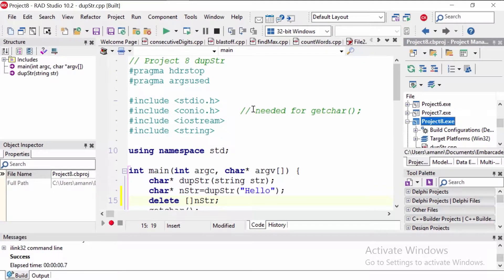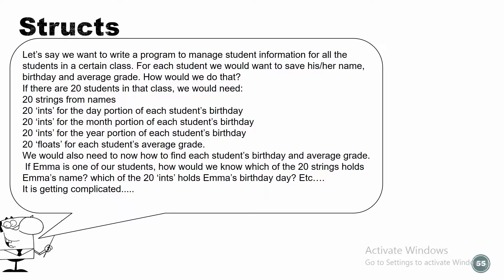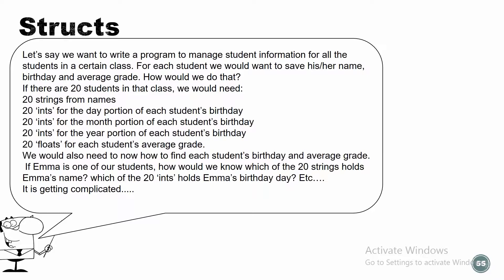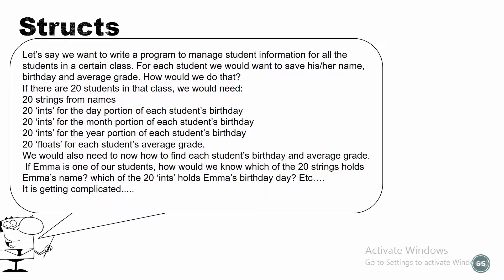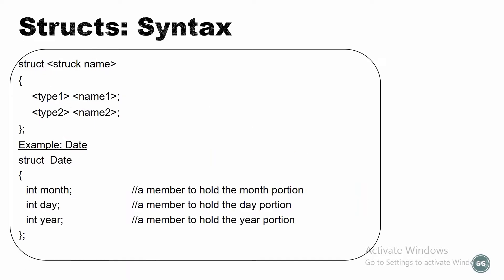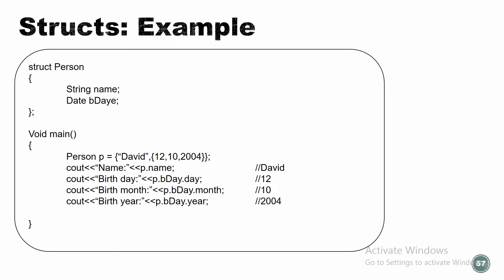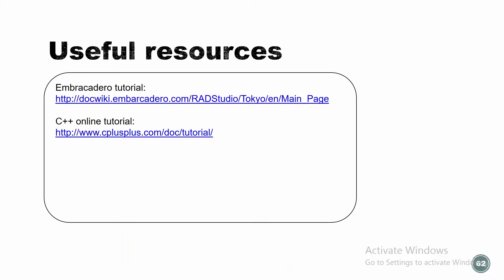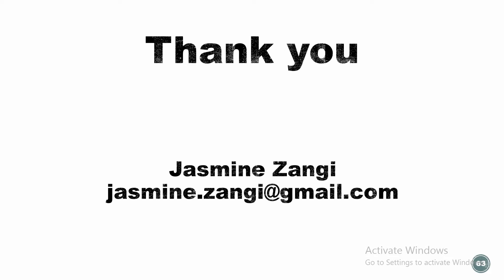Lesson 13: Structs - Mastering C++ Fundamentals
Master the basics of C++ with this set of lessons from Byte Academy and Embarcadero Technologies. Lesson 1 of 13.